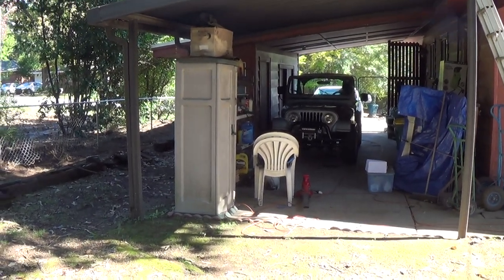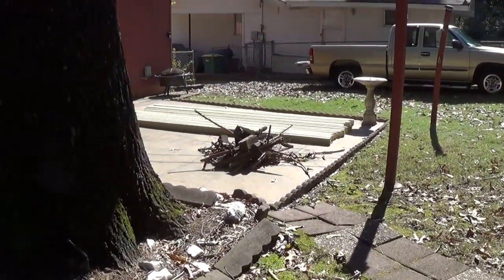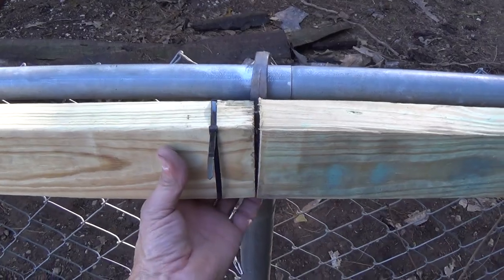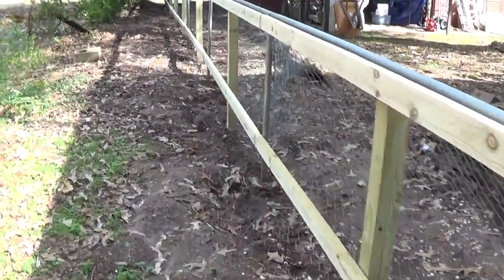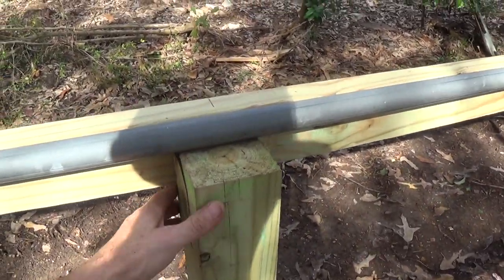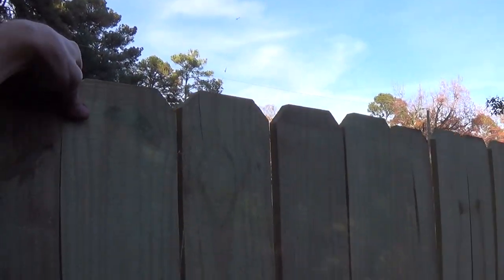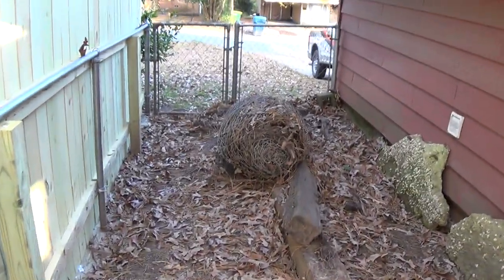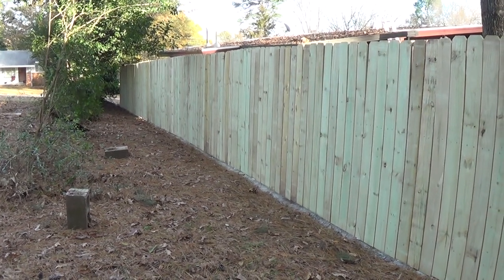CHAIN LINK FENCE TO WOOD FENCE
Replaced old chain link fence with wooden fence using existing poles.
Just added a follow up video. Did a few more things to the fence.